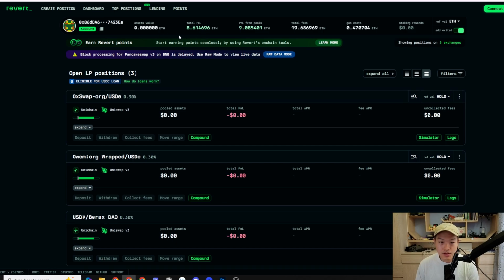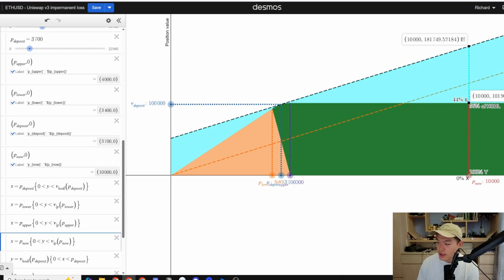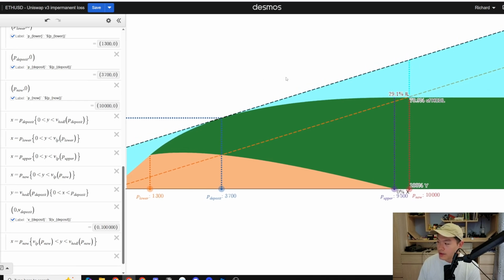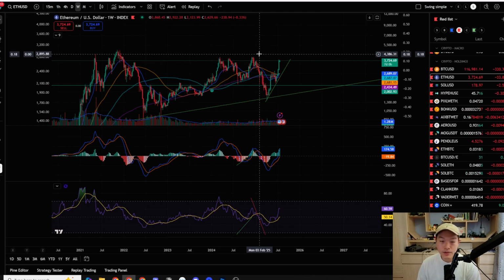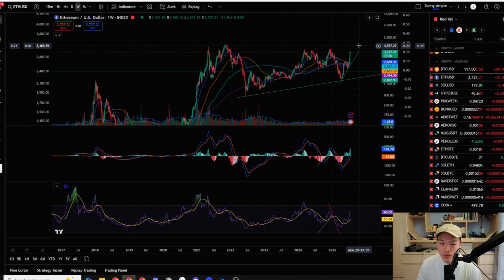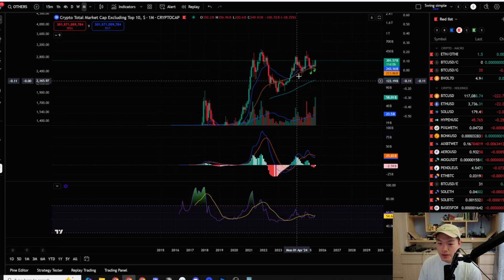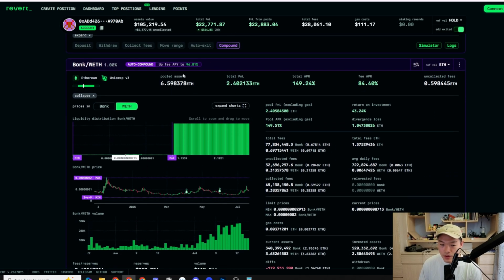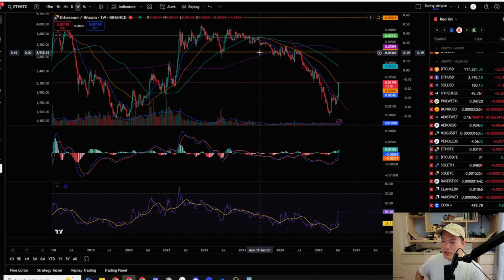5 Tips That Made Me a Better Yield Farmer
📖 Become a better yield farmer with the DeFi Blue Print Course

Hey guys, I wanted to share 5 very simple tips that have made me a better yield farmer. Using concentrated liquidity pools to generate passive income has made me a ton of money. But, I've also lost a lot of money yield farming using bad strategies. Hopefully, these tips help you avoid the mistakes I make and help you become a better yield farmer.